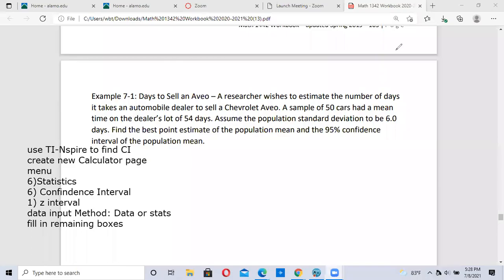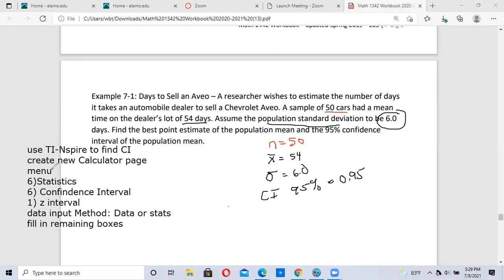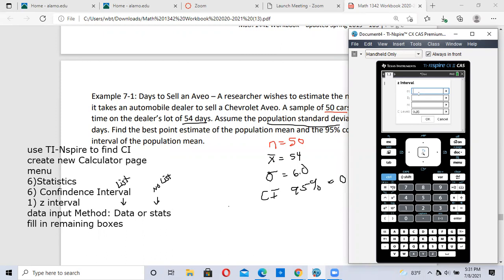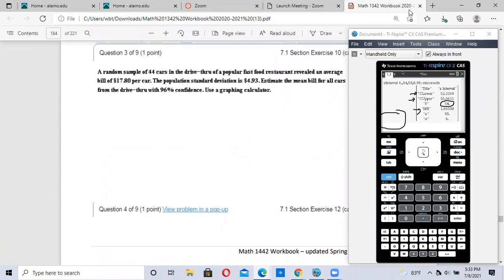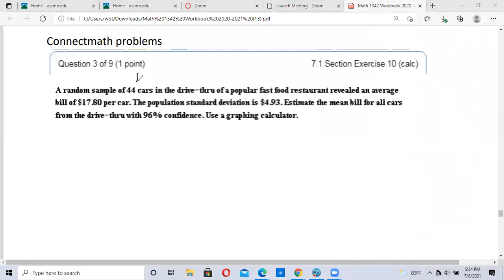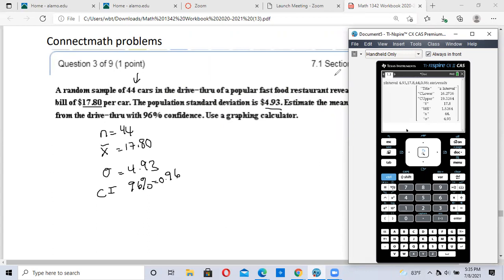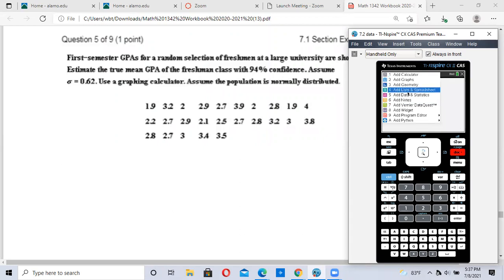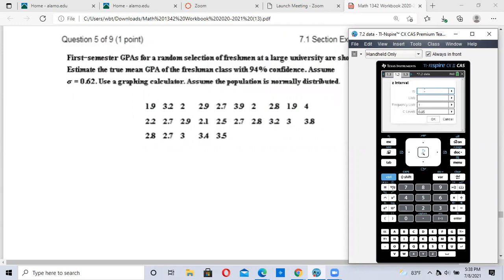How to Find Confidence Interval using TI-Nspire Calculator section 7.2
TI-Nspire Calculator section 7.2